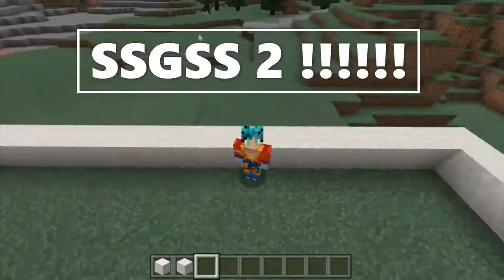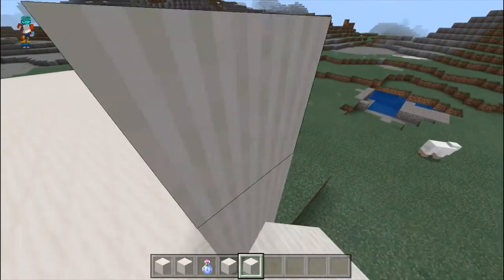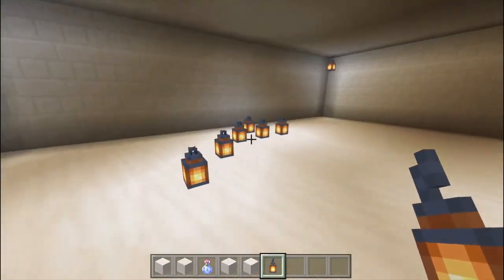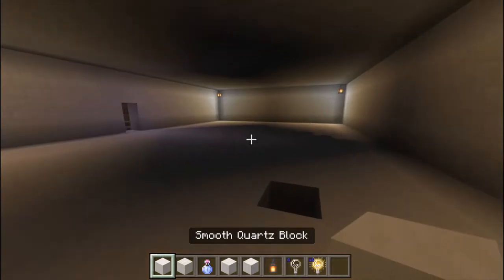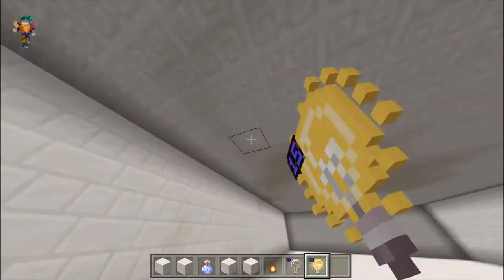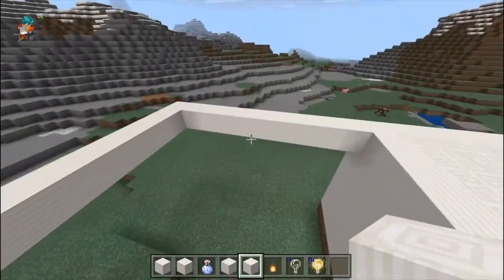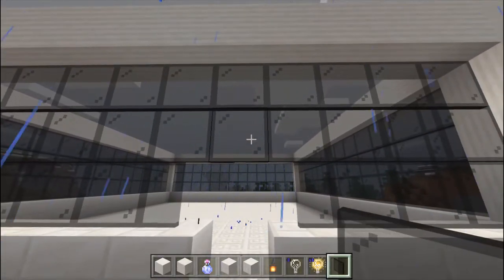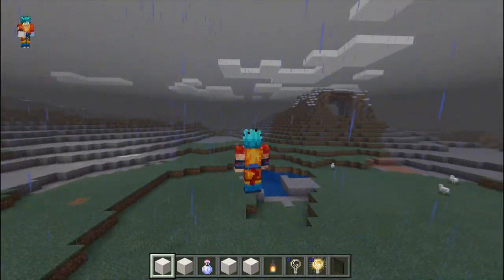Building Block :- Mordern Mansion (2.0)